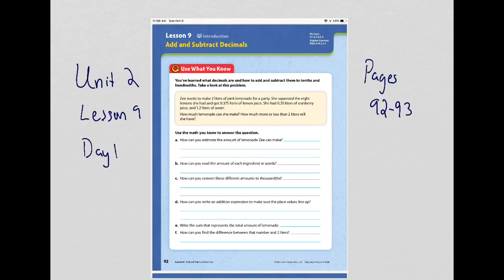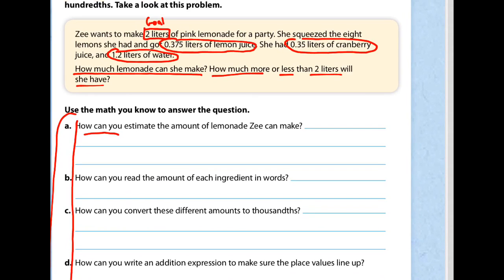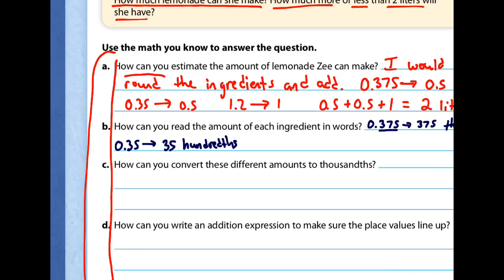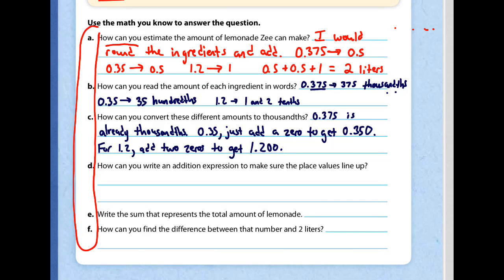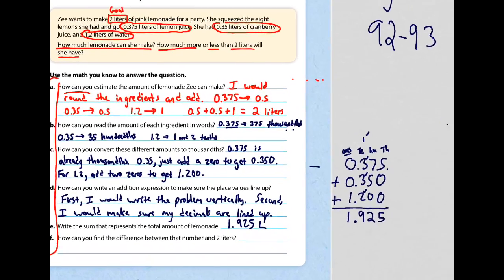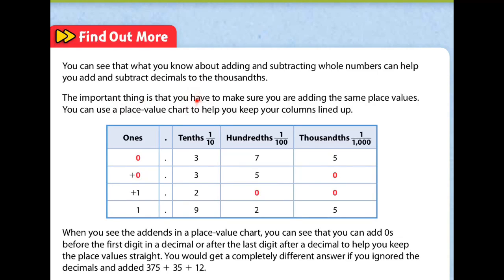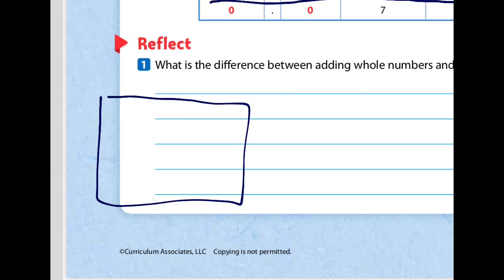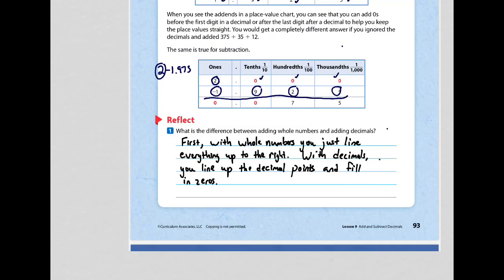Romanyshyn Lesson 9 Day 1